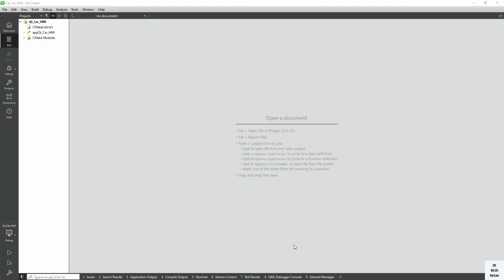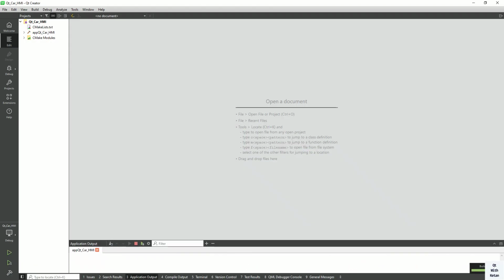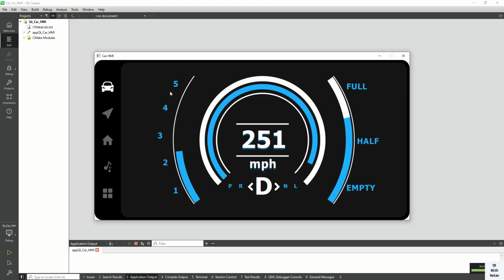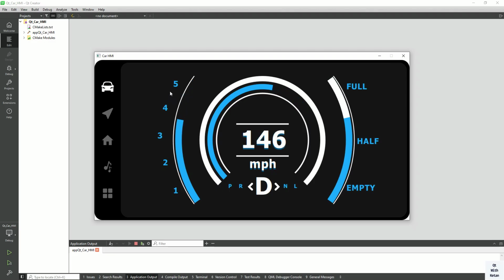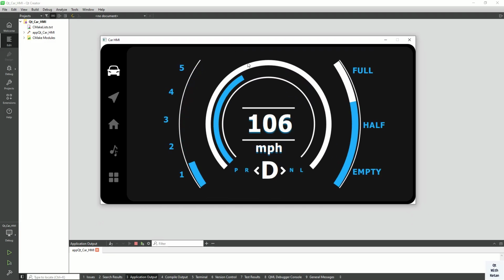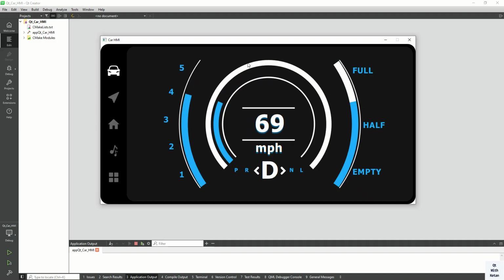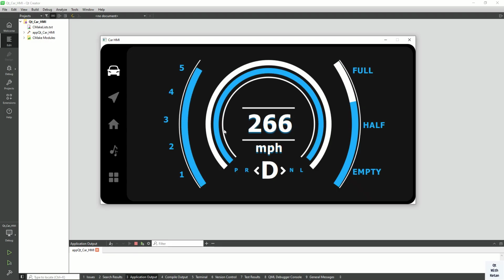Design Car HMI Part-1 | Speedometer Functionality | Qt QML And C++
Part-1 | Speedometer Functionality In Car HMI | Qt QMLAnd C++ | Speedometer  |  Car Speedometer
Car HMI UI Design In Qt QML Application | Qt QML Tutorial | Qt Widget Application | Modern Car HMI Screen In Qt QML Application | Car SpeedOmeter Design In Qt QML Application

Develop Modern And Automotive HMI Screen For Car Using Qt QML Application And Qt Widget Applications.